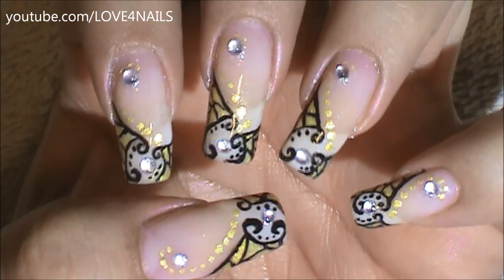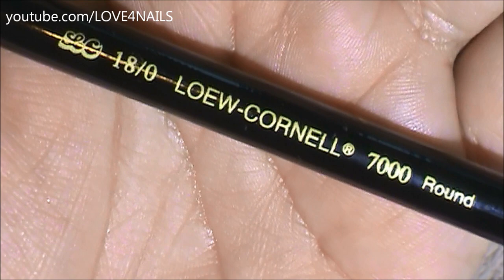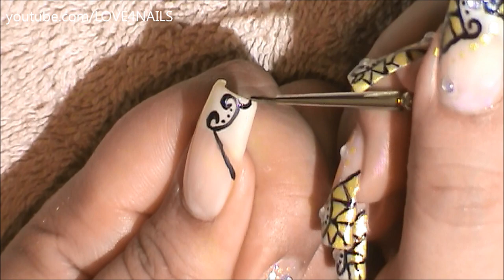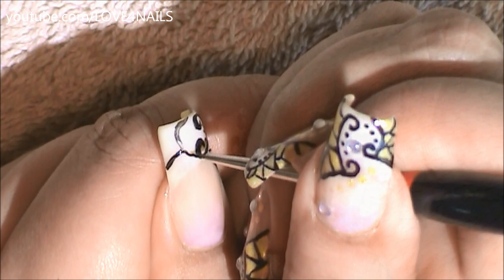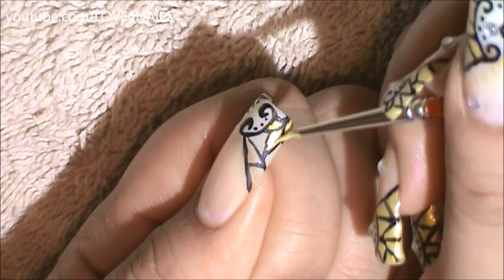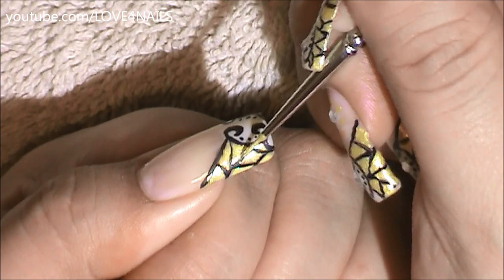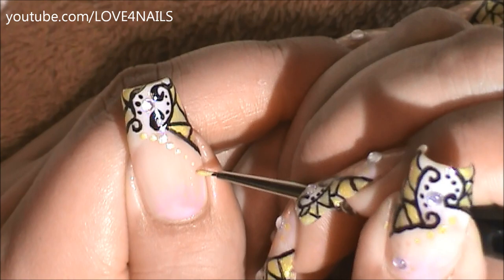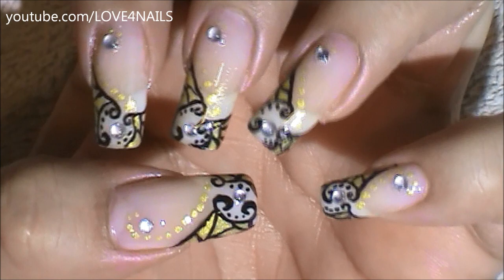1880's Art Nouveau Style Glamour Nails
Happy Tuesday ~

List of products used for this nail art design:

Nail polish is by Cover Girl name is Blush in Ivory
Black acrylic paint is by Americana called Lamp Ebony Black
Gold Paint is by the brand Folk Art called Metallic Inca Gold

Brush Size is 18/0 Loew Cornell